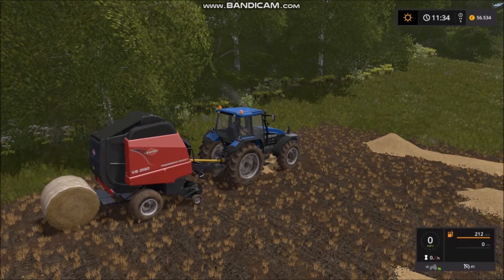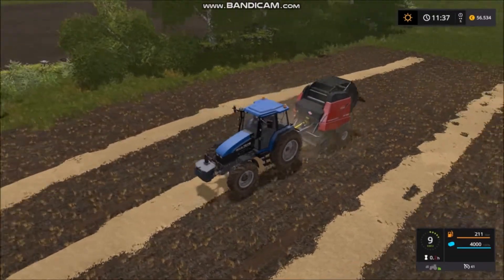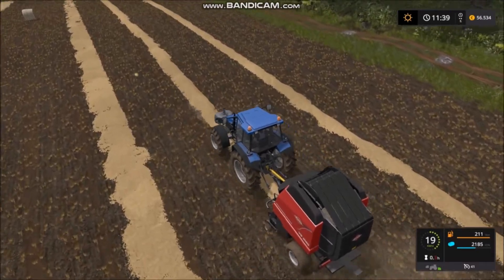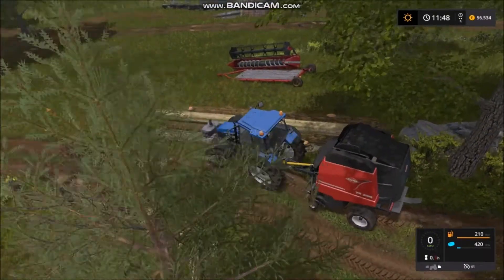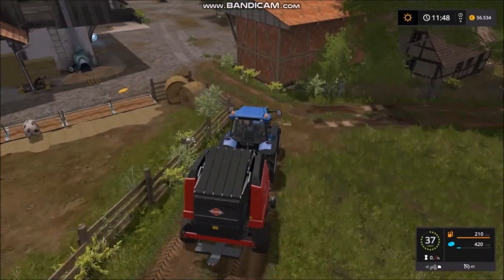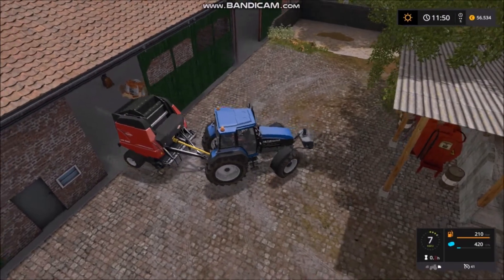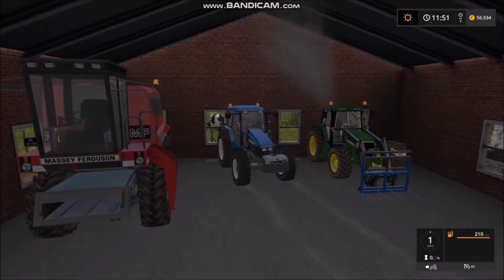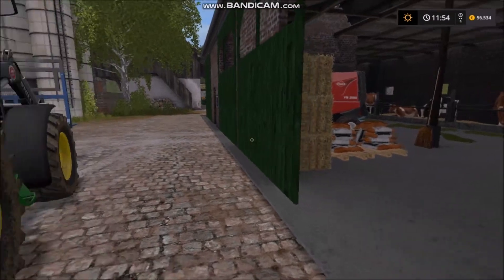Let's play FS17 Altenstein episode 2 baling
Hello everyone, today we are baling
Hallo, vandaag gaan we balen

Mods
Altenstein

muziek zie mijn afspeellijst